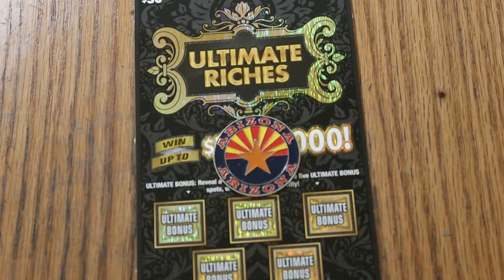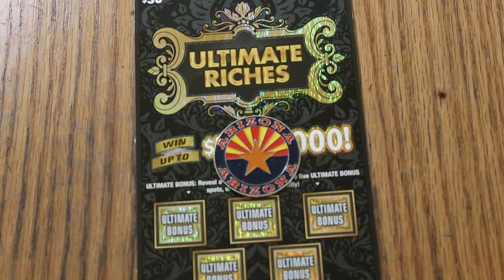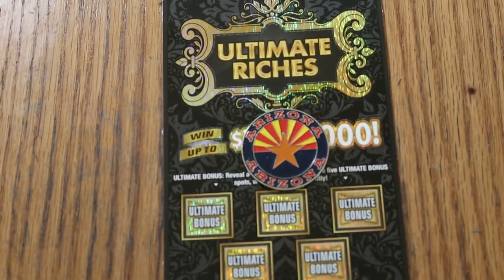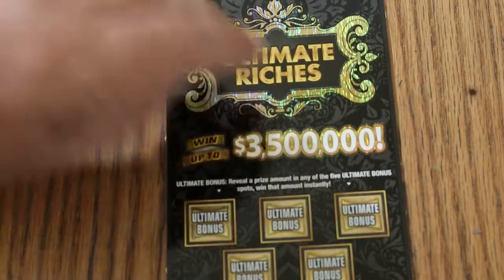DAY 3 $30💥ULTIMATE RICHES💥😎